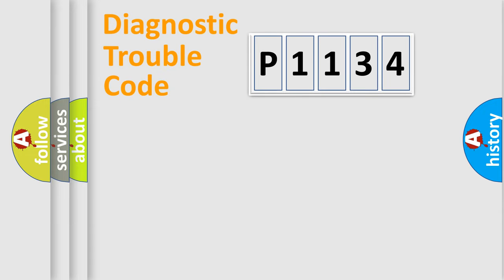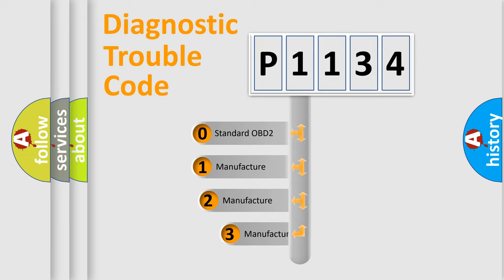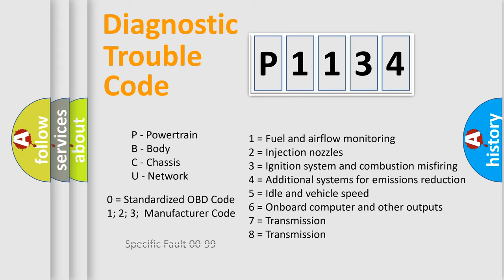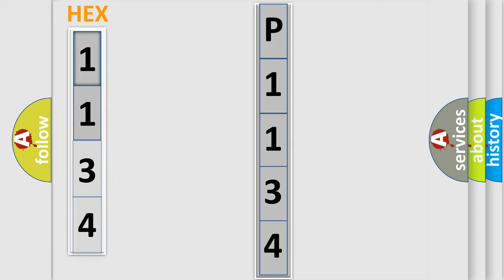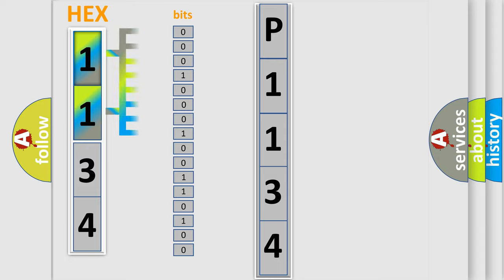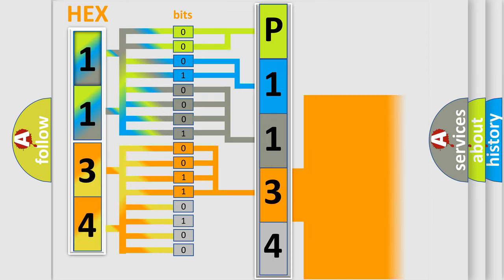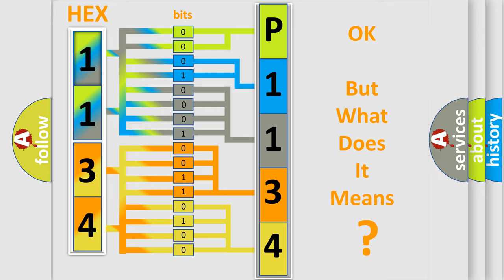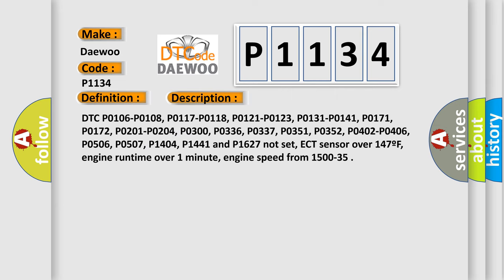DTC Daewoo P1134 Short Explanation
The video focuses on the basic Daewoo specific diagnostic error code.
Contents:
0:21 Basic DTC analysis according to OBD2 protocol standard.
1:48 Insight into programming
2:58 A diagnostically understandable description of the Diagnostic Trouble Code
3:05 Basic error definition

Make:
Daewoo
Code:
P1134
Definition:
O2S-11 (Bank 1 Sensor 1) Transition Ratio
Description:
Cause:
Air leaks at the exhaust manifold or exhaust pipes
HO2S contaminated with wrong fuel, has deteriorated or failed
PCM has failed